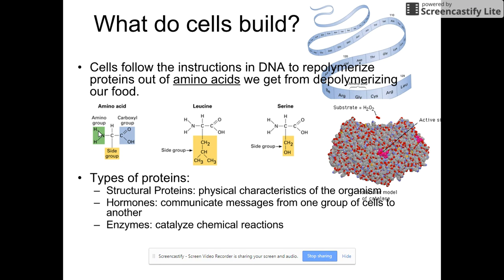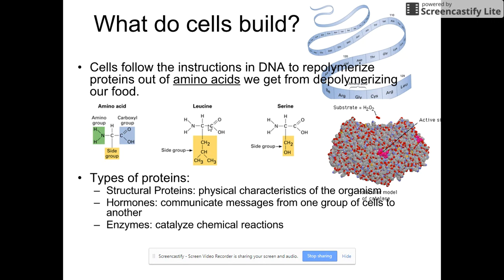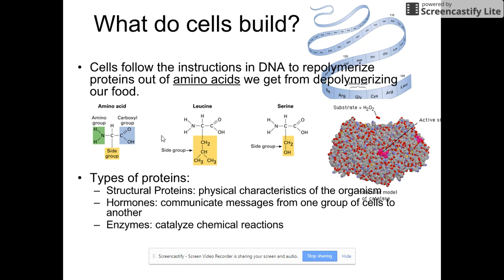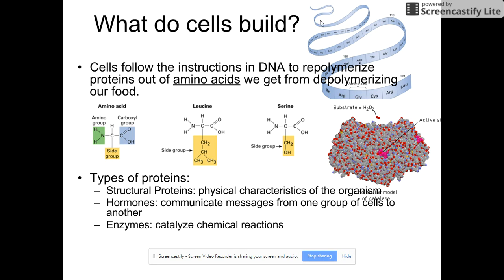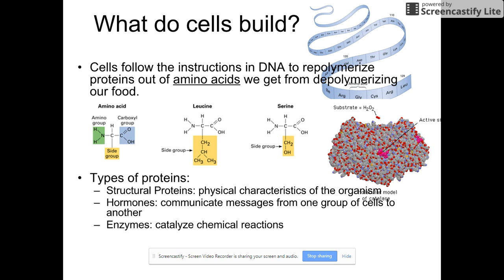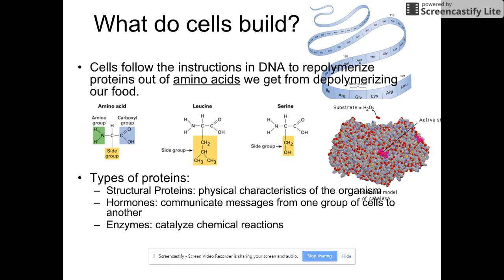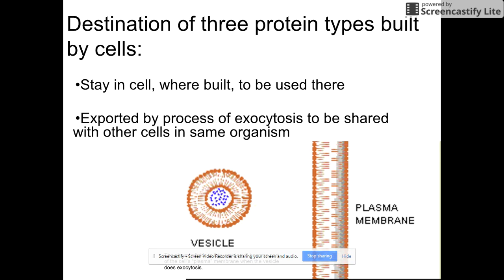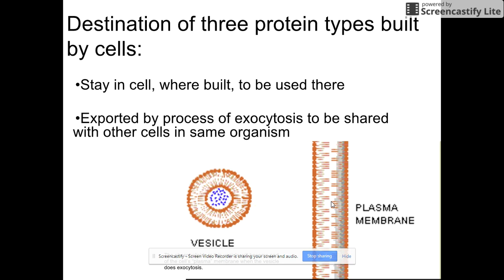Sep 19, 2017 5:03 PM